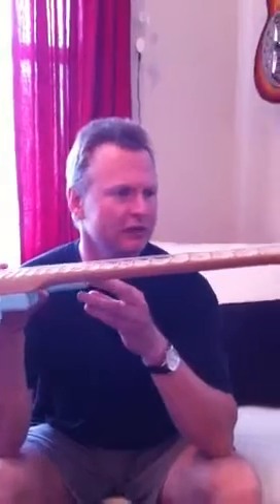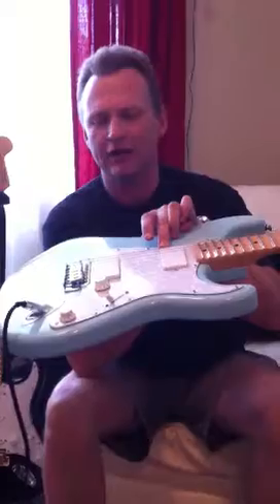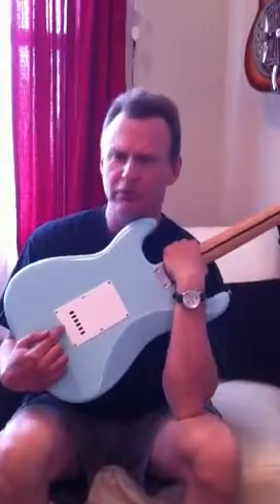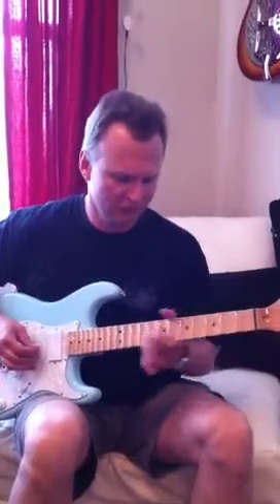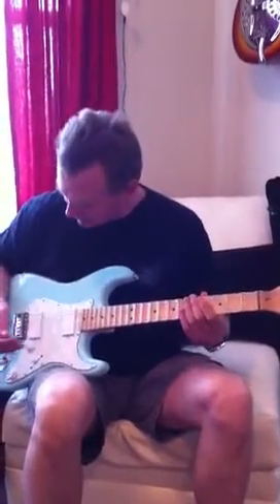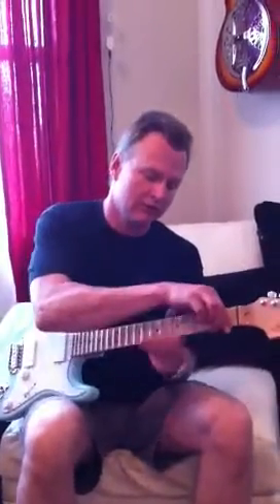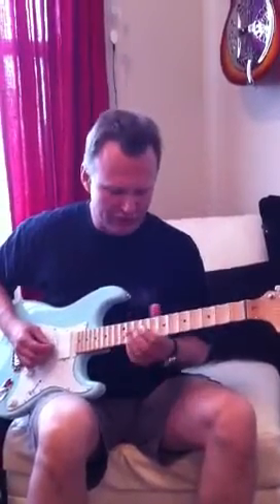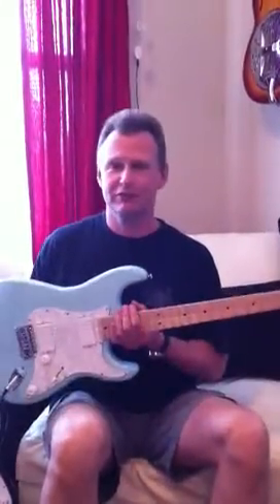Jim Rhindress of JR Guitar Repair Kelowna demos a Yngwie style Scalloped Strat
Jim Rhindress of JR Guitar Repair Kelowna demos a Yngwie style neck makes this guitar a blast to play as Jim demonstrates. Jim made this guitar and lots more are for sale